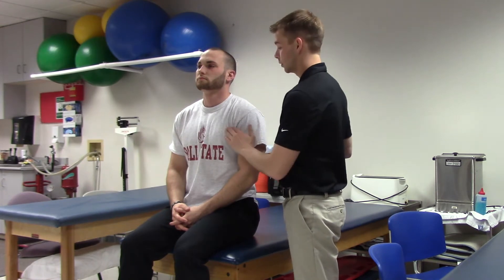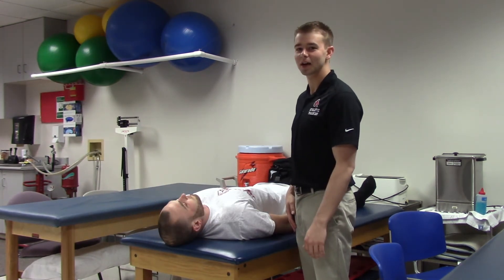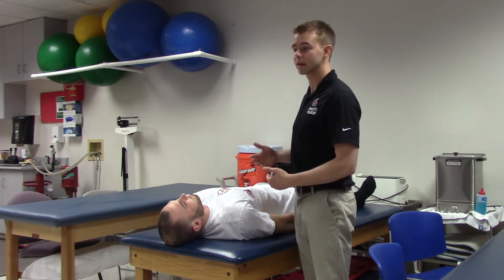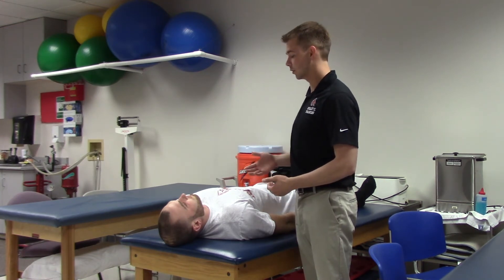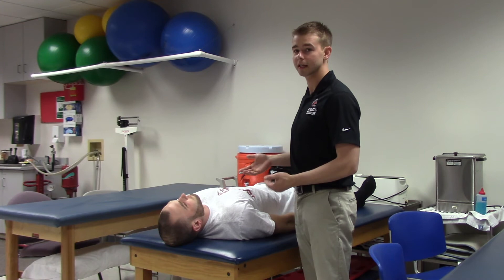pectoralis minor MMT